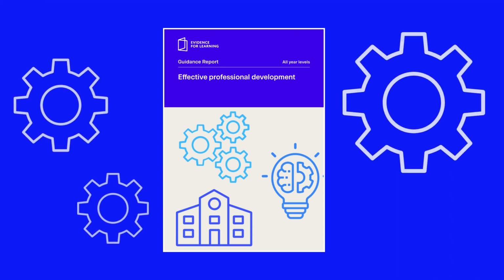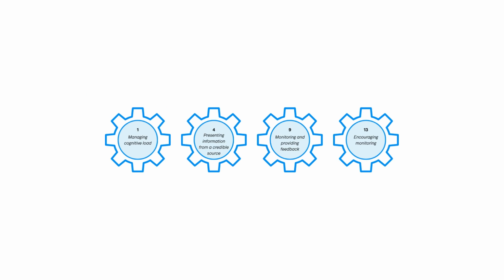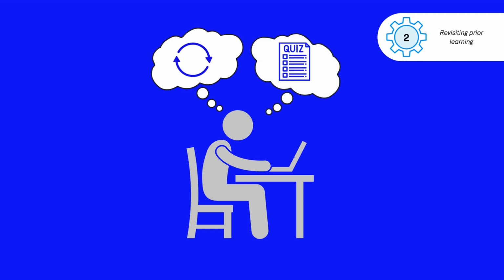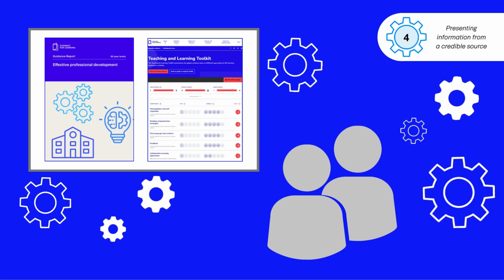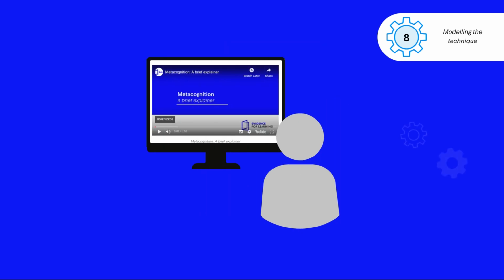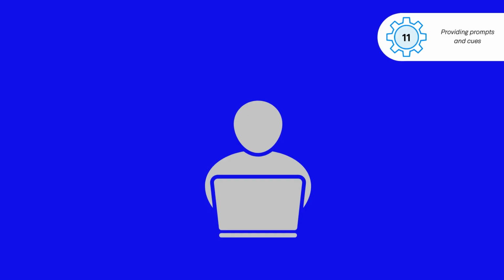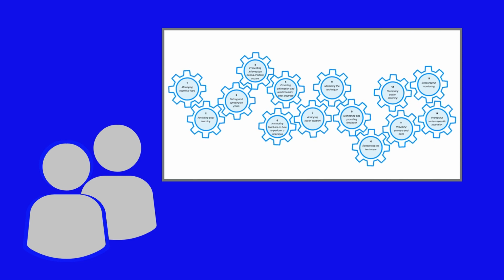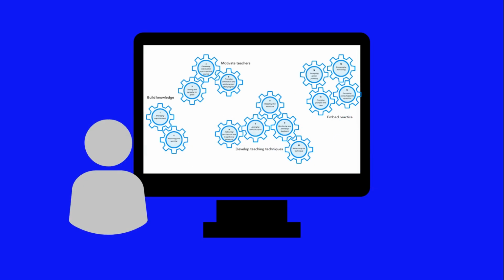Effective Professional Development - An explainer